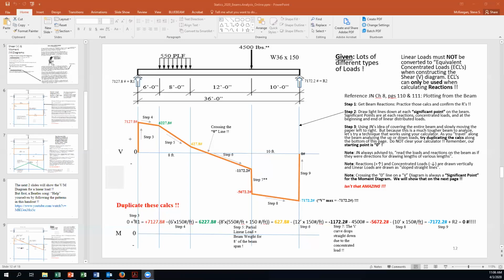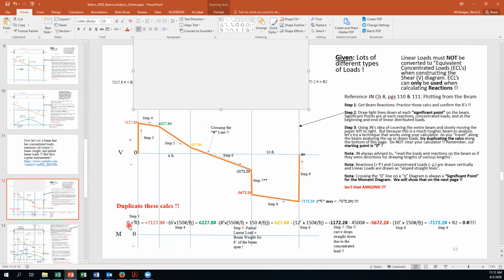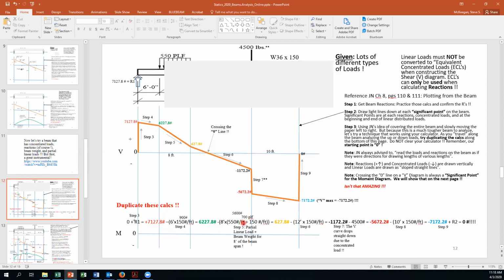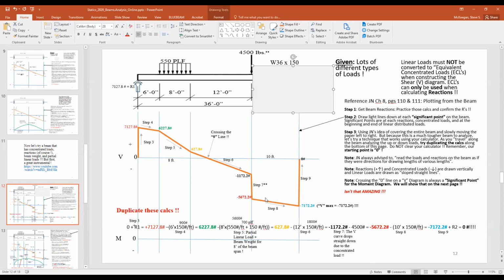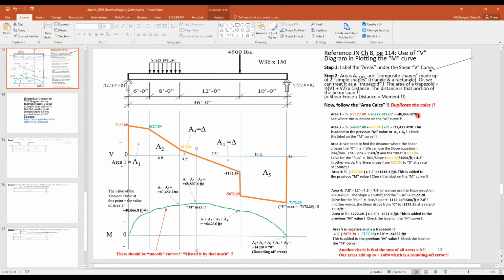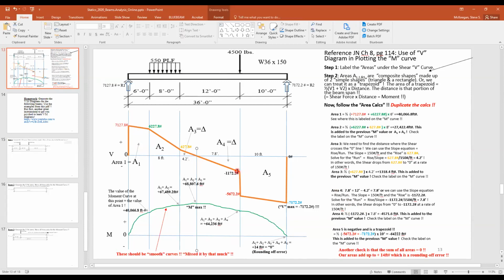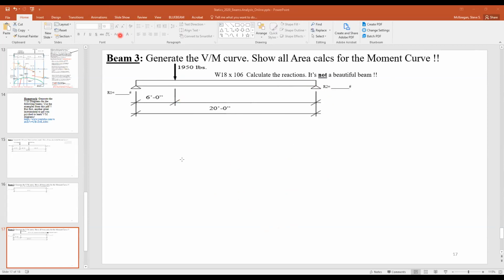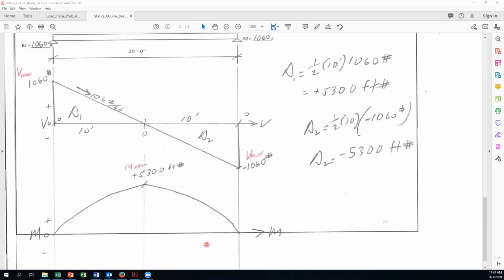Statics Zoom 4 3 2020